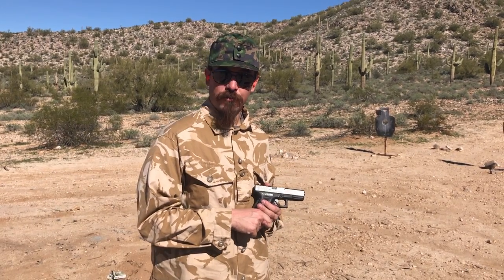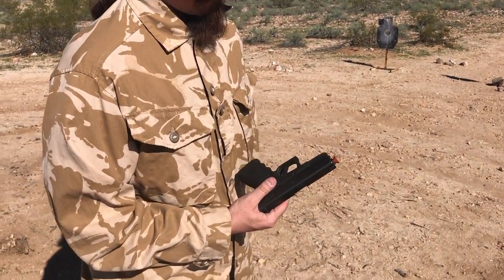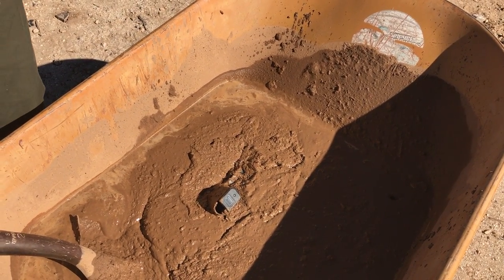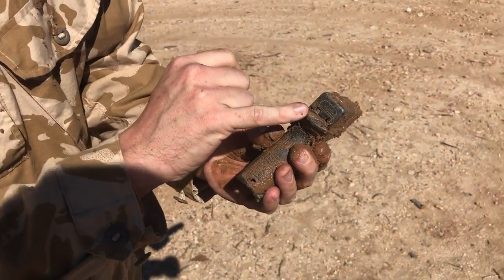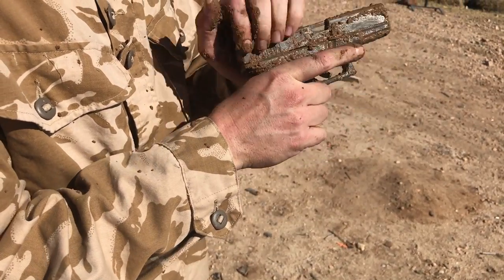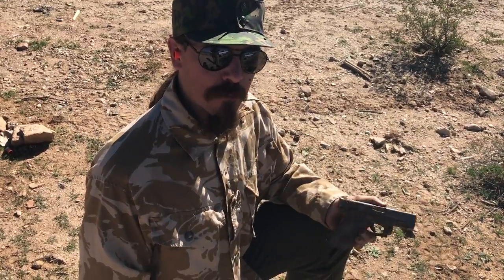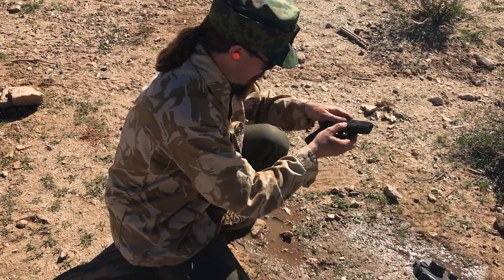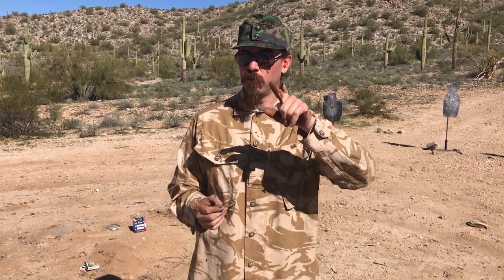Mud Test: Glock 19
We test the common and ubiquitous Glock 19 in our infamous mud and filth.

How will the "most reliable handgun ever" do in those conditions?